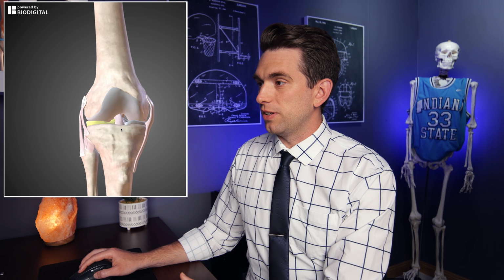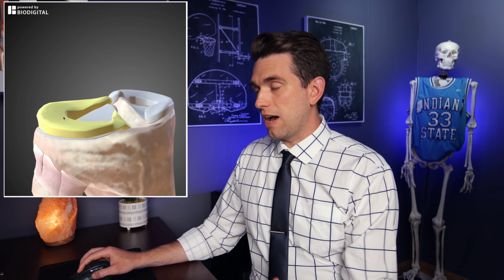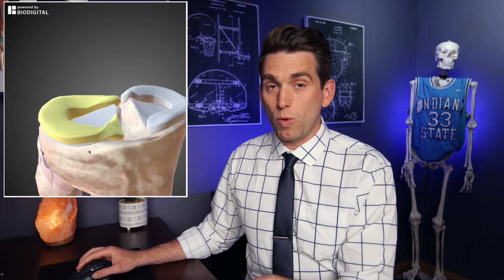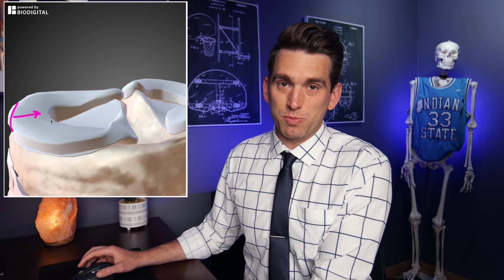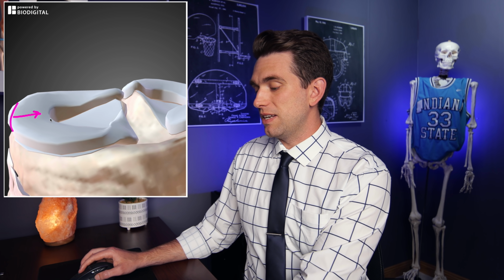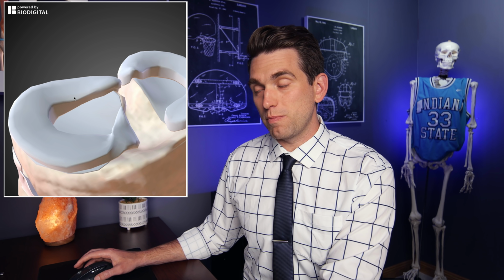Joel Embiid has a TORN MENISCUS - A Medical Breakdown of What You Need to Know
Joel Embiid of the Philadelphia 76ers is out for game 5 after an MRI revealed a torn meniscus in his knee. In this video we'll review what that means and everything you need to know from a medical perspective of how this could impact his playoffs going forward.